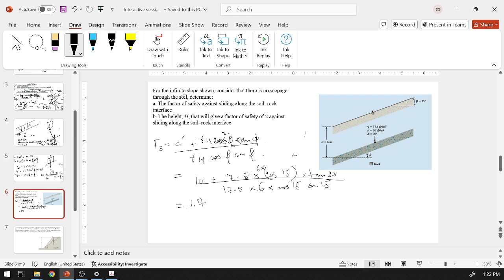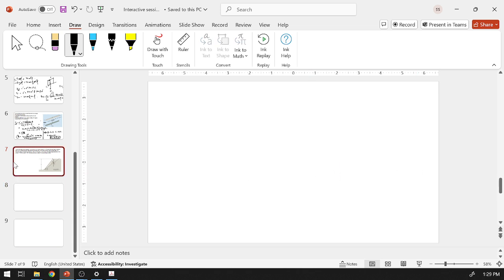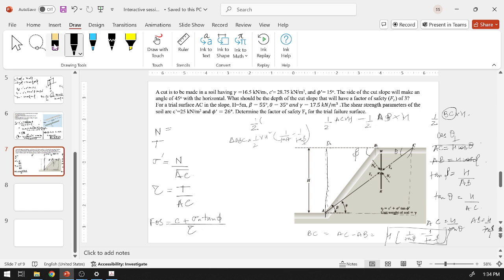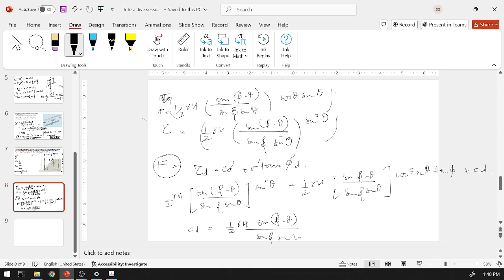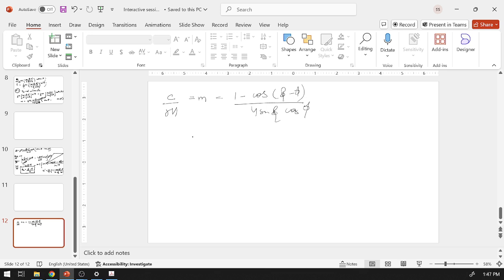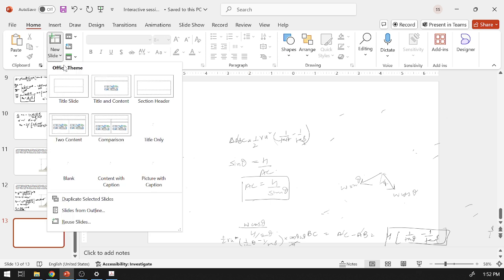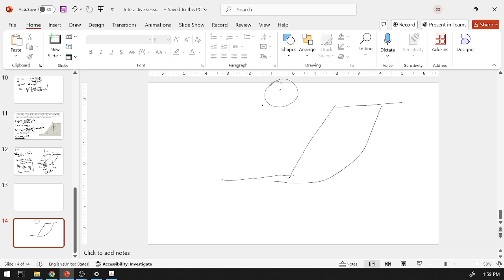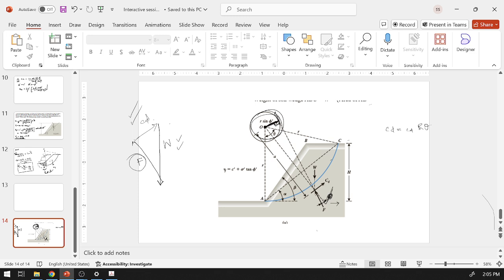Soil Mechanics I: Interactive session 12 (Part III)